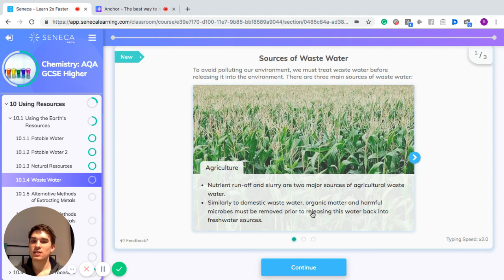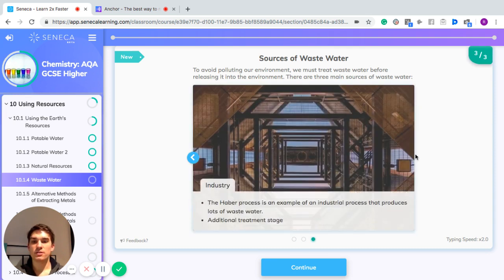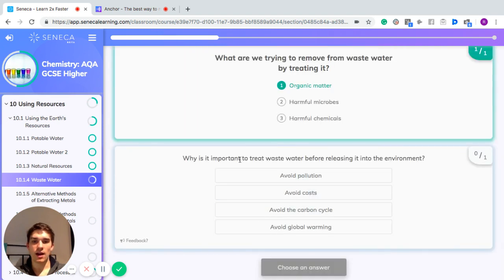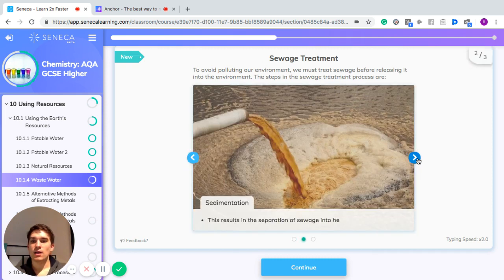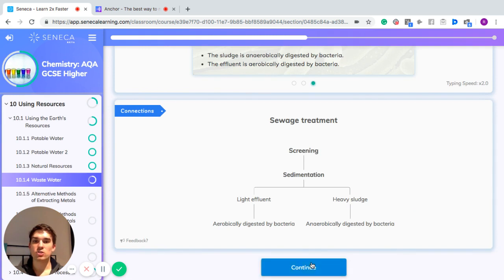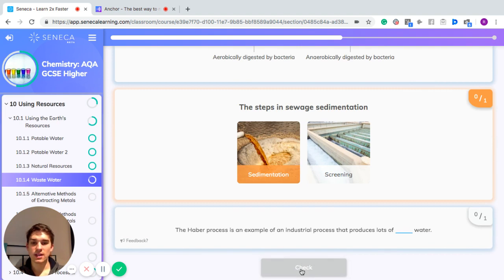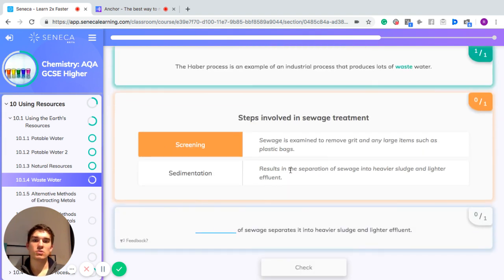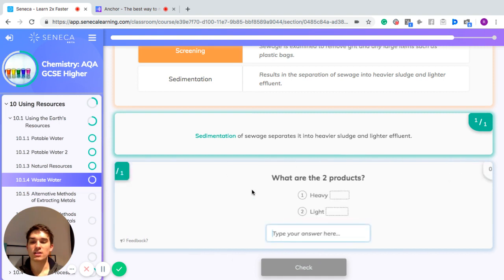GCSE Chemistry - Waste Water - Seneca - Learn 2x Faster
Richard talks about Waste Water for your GCSE Chemistry.